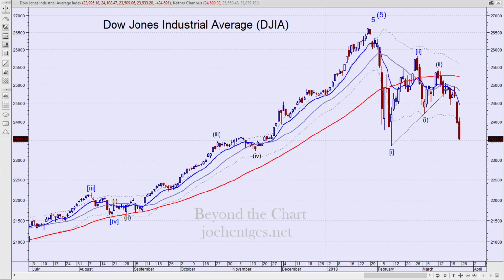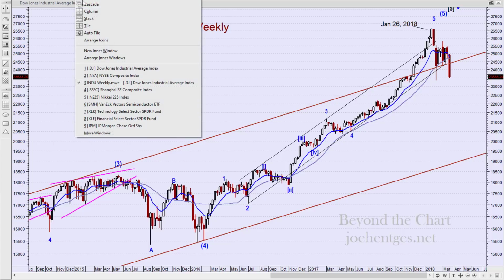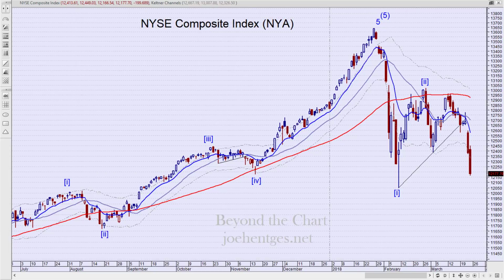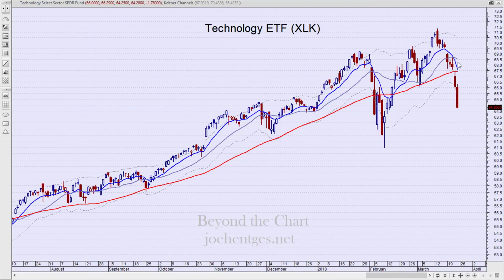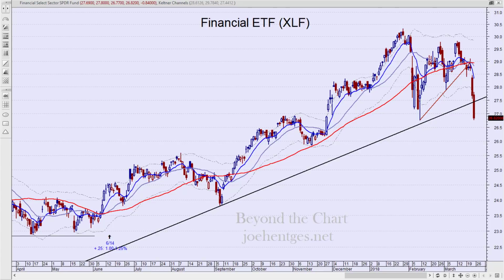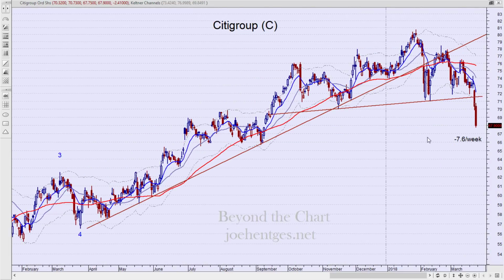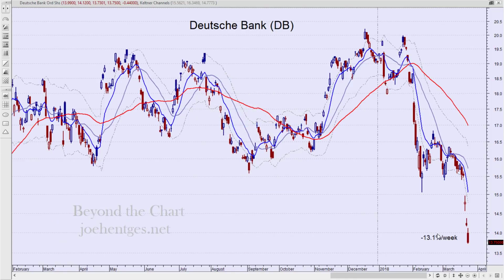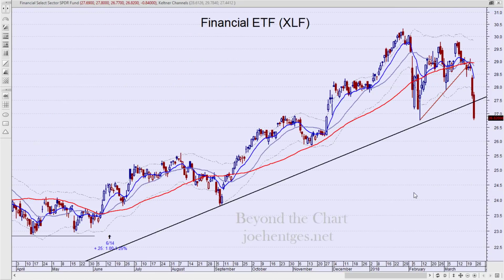Technical Analysis of Stock Market | Where There's Smoke...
In this technical analysis of stock market video I review the Dow Jones Industrial Average daily and weekly charts, one of my key indicators, 3 ETFs: SMH, XLK and XLF.

And to further look at the damage being done in the financials I review the 5 biggest volume banks on Friday: Bank of America (BAC), Citigroup (C), JP Morgan (JPM), Morgan Stanley (MS) and Deutsche Bank (DB).

How to Profit with Puts

Transform Your Trading Now!!